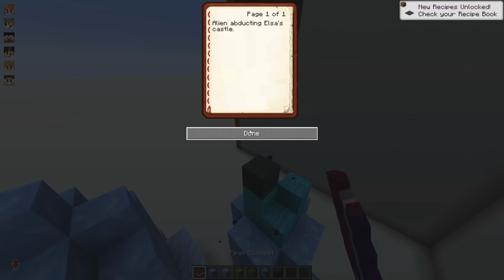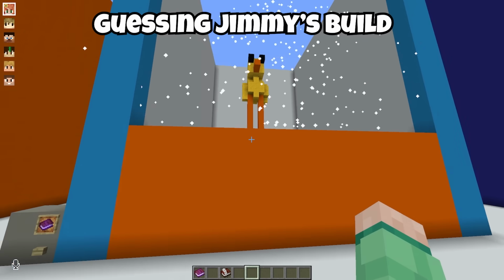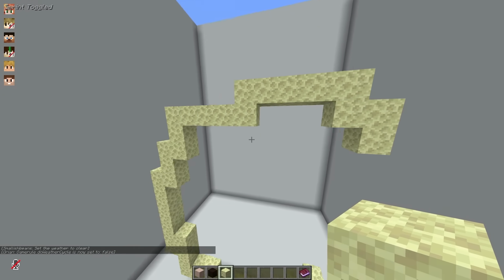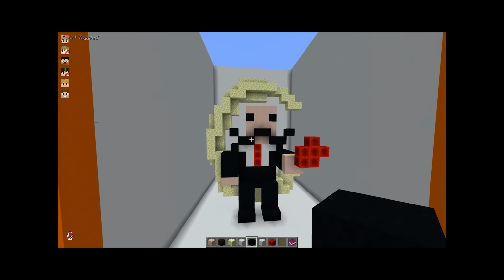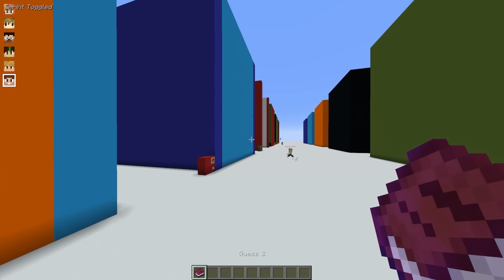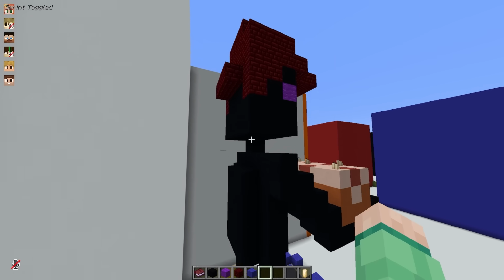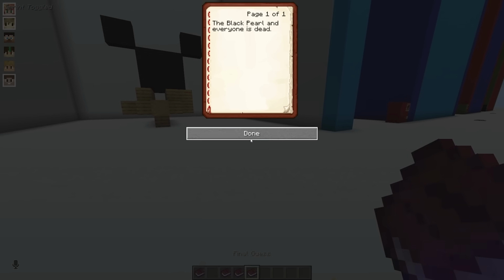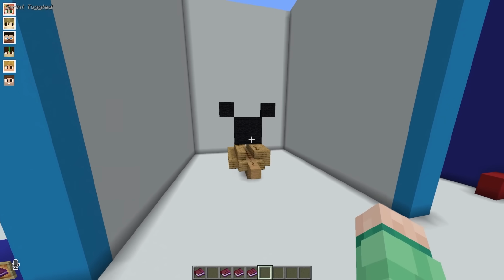GUESS THE BUILD Challenge - Minecraft mini game with friends!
Today I join Grian, Skizz Impulsesv, Smallishbeans and Solidaritygaming in playing a minecraft version of the whisper challenge! Where we have to quickly build and guess each others themes.